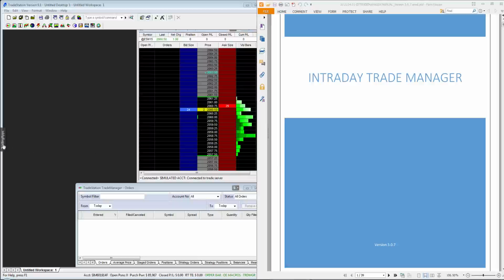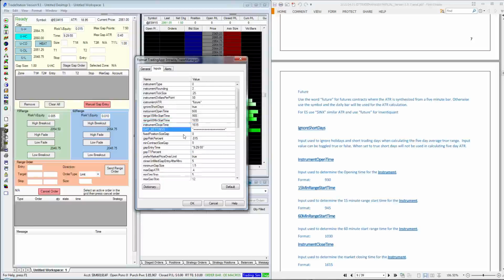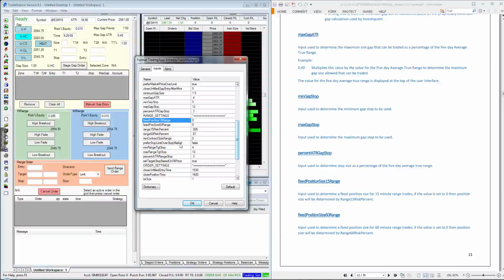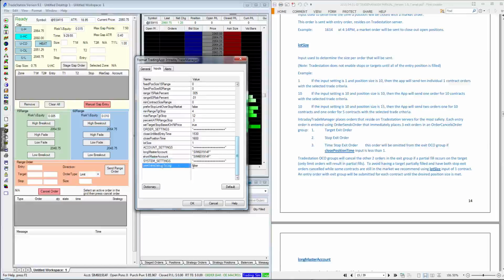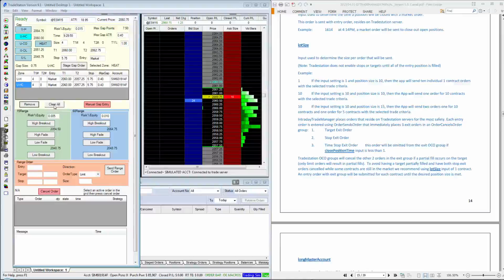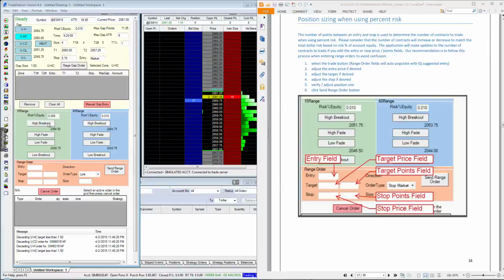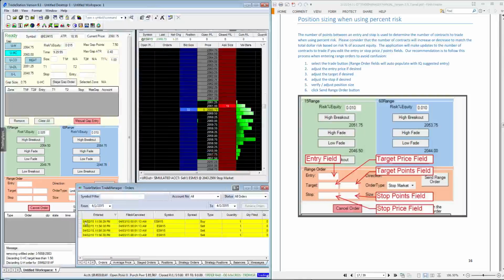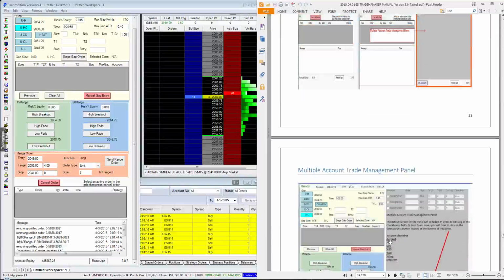Intraday Trade Manager Product Overview for InvestiQuant Setups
The objective of this software is to make the execution of InvestiQuant setups an easy, fast & mistake free process.